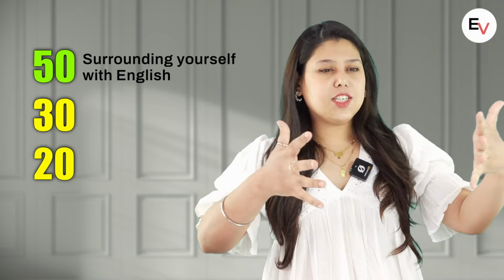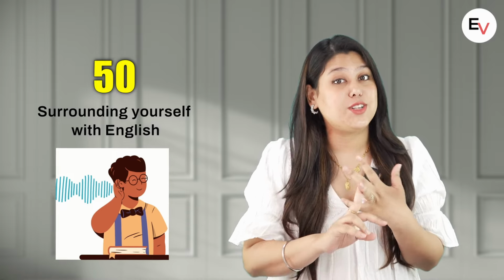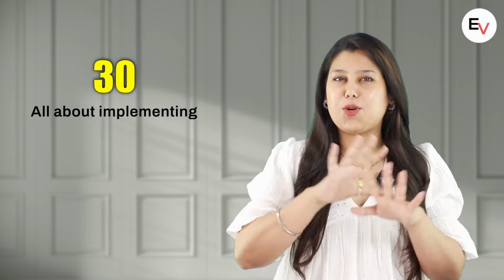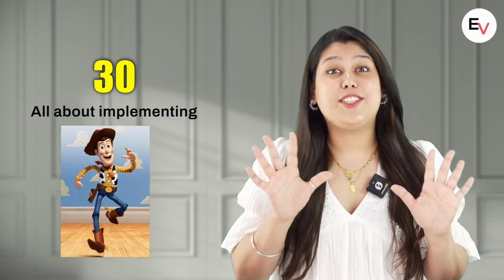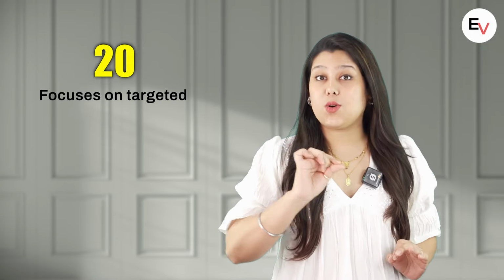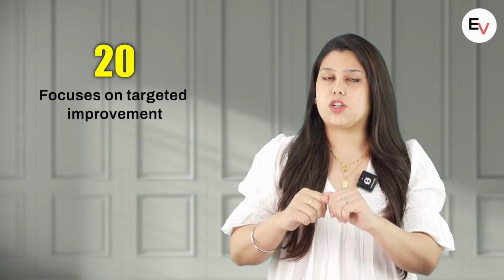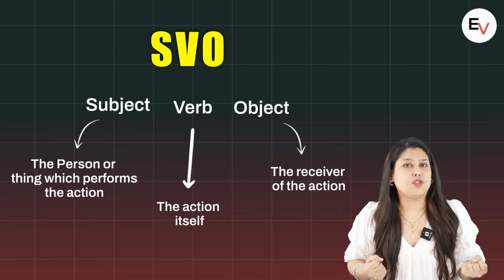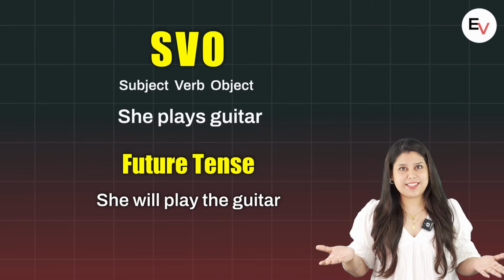How to improve your English in 30 days | 50-30-20 Method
🔗 Try EngVarta — Practice English Speaking with Real Experts

Ready to elevate your English skills in just 30 days? Discover the 50-30-20 Method — a proven strategy to boost your fluency and confidence in English with practical and effective techniques. This method divides your learning focus into key areas to ensure balanced and accelerated improvement.

📅 What You'll Learn:

50% Practice: How to immerse yourself in English through speaking, listening, and reading. Practical tips on creating an engaging environment for daily practice.

30% Learning: Strategies for expanding your vocabulary, understanding grammar, and exploring language nuances. Essential resources and tools for structured learning.

20% Reflection: Techniques for assessing your progress, setting achievable goals, and adjusting your learning strategies for continuous improvement.

🚀 Why It Works:

Balanced Approach: This method ensures comprehensive learning by focusing on practice, learning, and reflection.

Accelerated Results: Structured guidance helps you make significant progress in a short time, ideal for those committed to improving quickly.

Practical Tips: Actionable advice that fits into your daily routine, making it easier to integrate English practice into your life.

🎯 Boost Your English with EngVarta: EngVarta is here to support your journey to English fluency with personalized lessons and expert guidance. Our platform connects you with fluent speakers and provides a nurturing environment for effective learning.

For more resources on improving your English and mastering the language, download the EngVarta app

★ About EngVarta: EngVarta is dedicated to helping you achieve English fluency with practical lessons and expert support. Join a community of learners and professionals committed to enhancing language skills through engaging content.

💬 Join the Movement: Implement the 50-30-20 Method and share your progress with us!